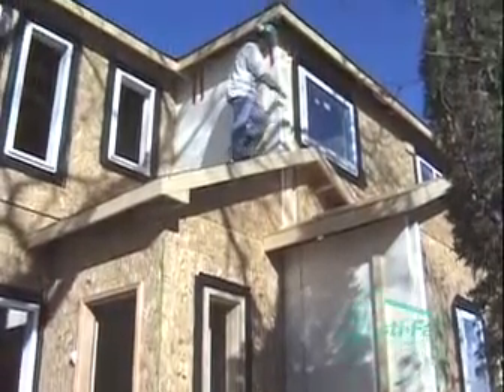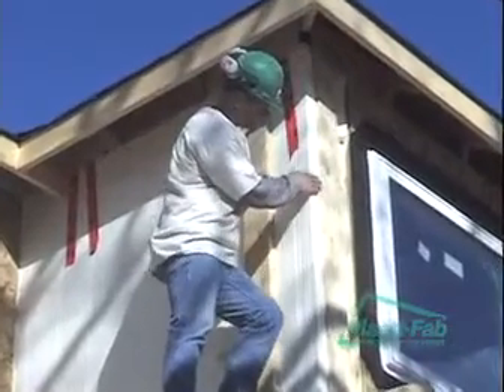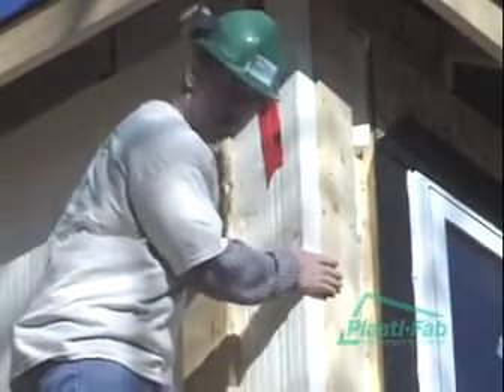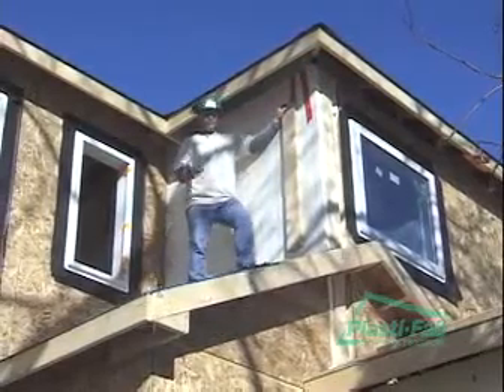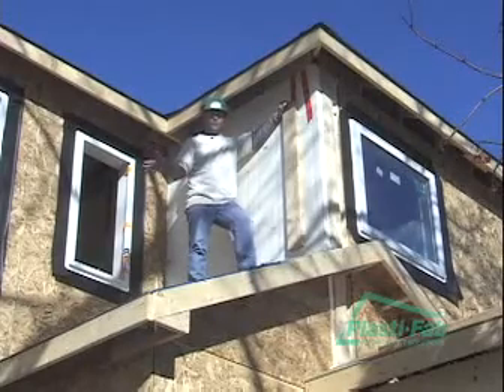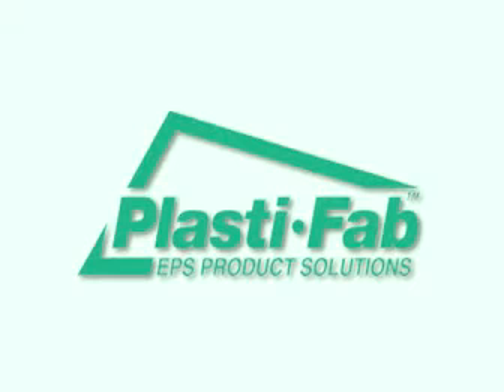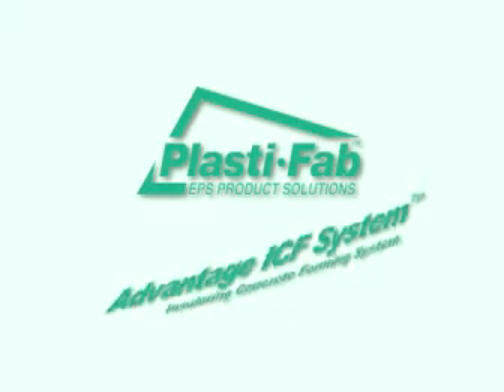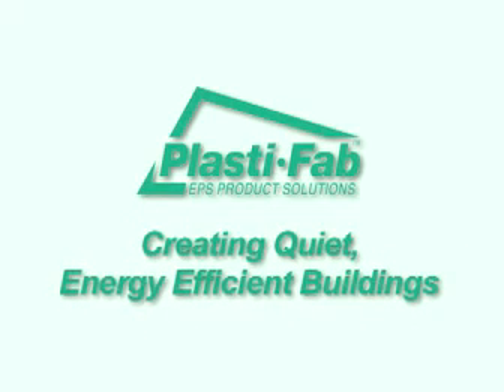Advantage ICF Installation Video - Second Floor F End Bulkheads, STC and Fire Rating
Advantage ICF Instructional installation video - Installing Second Floor (Part F).